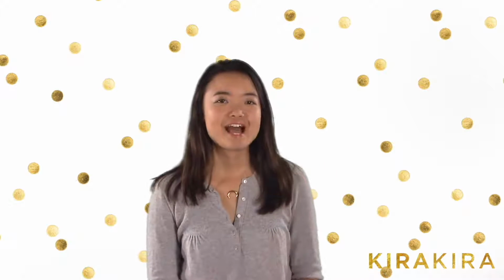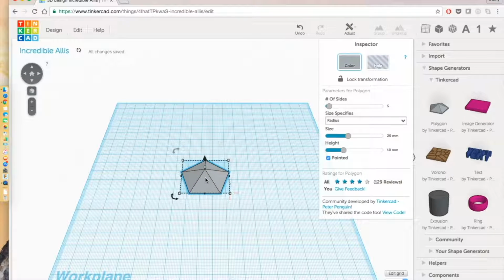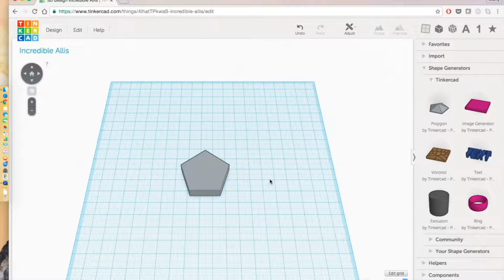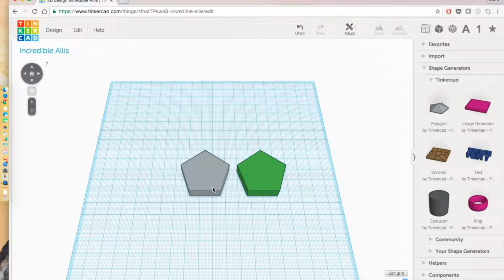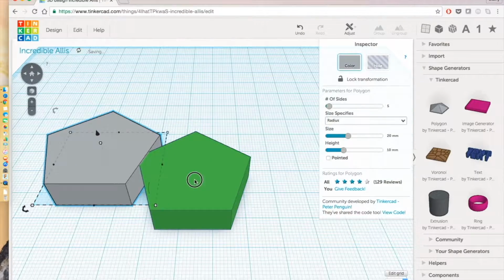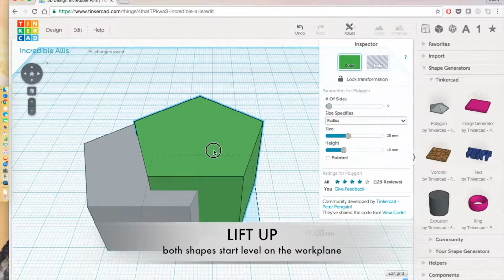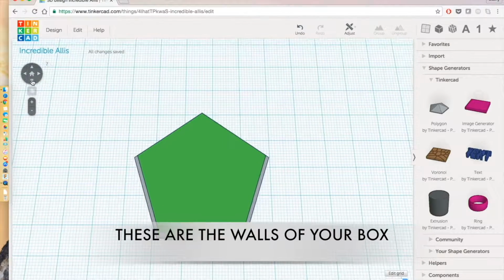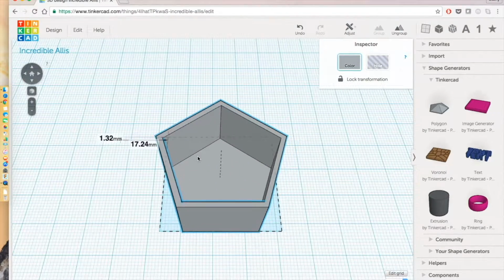Tinkercad: Pentagon Box